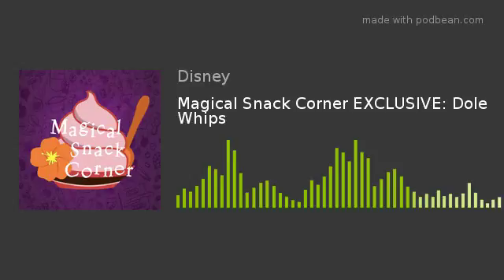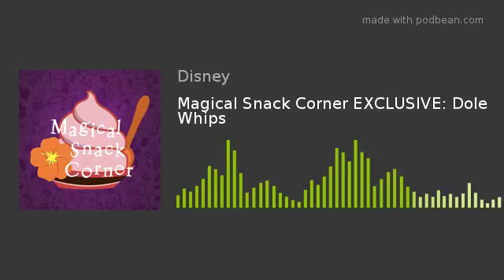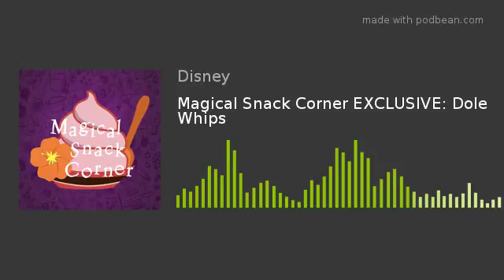Magical Snack Corner EXCLUSIVE: Dole Whips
Since Juli's birthay is on Sunday, she wanted to give you all a present. And what bettr than a partreon exclusive about DOLE WHIPS!? Magical Snack Corner is an exclusive bi-weekly episode about Disney Snacks JUST for our Patrons, but Juli INSISTED everyone gets to hear about Dole Whips in honor of her birthday!
Next Magical Snack Corner we start talking about the EPCOT Food and Wine Festival! If you want to continure heaing this awesome exclisive head over and chose your support level! And thank you SO much to those of you who are already Patrons! We are excited to share our Food and Wine knowledge with you for the nect few months!
Happy Birthday, Juli! we hope you all enjoy this exclusive episode!

Love our Podcast? Want to learn how to make some of the recipes that we talk about? NOW YOU CAN! Head into The Taste Lab on YouTube and join us as we cook your favorite Disney foods!
Our Second Episode will be Live 7/9, so keep an eye out for it!

We are now on Patreon where you can get exclusive access to the Magical Snack Corner (our Bi-weekly special), the chance to host Magical Snack Corner with us, an invite to join out monthly Google Hangout, and SO much more!

You can find us at the handles below:Instagram: @One_Little_SpiceTwitter: @OneLittleSpiceFacebook
Join our Facebook Group to continue the discussion after the show!

We are also on TeePublic if you want some swag of your own! We have t-shirts, sweatshirts, stickers, and MORE! Be sure to check it out!

Thanks so much for listening and just remember, every recipe starts with One Little Spice